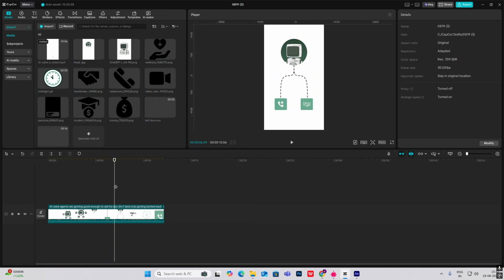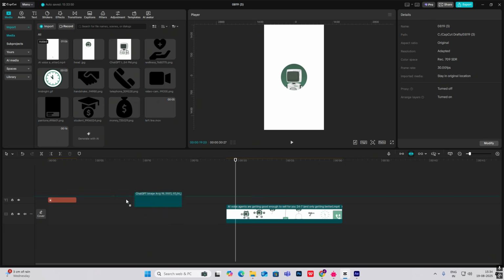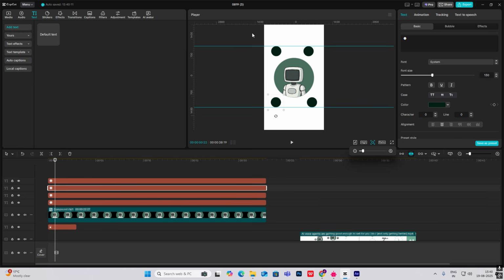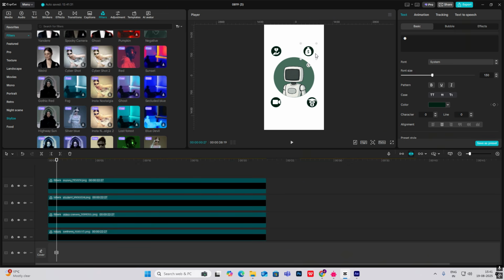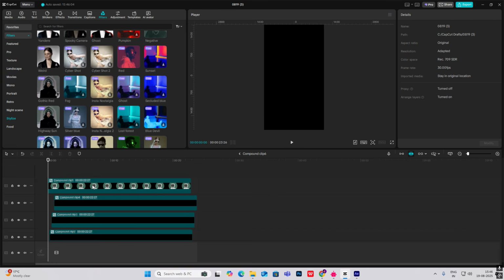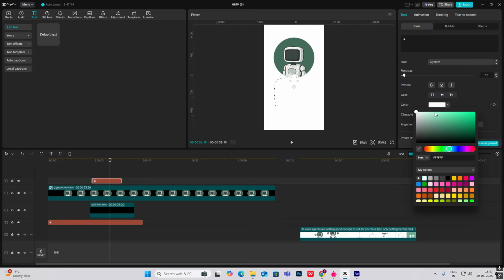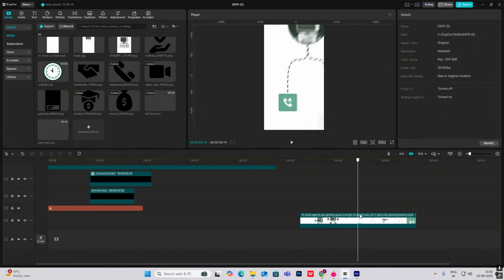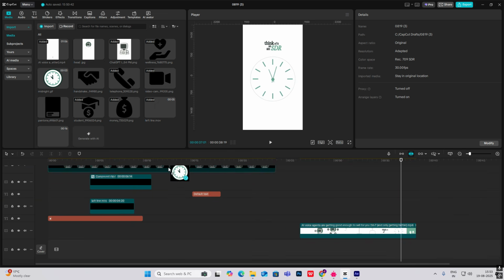The Fundamentals Of A Simple EDIT | CAPCUT TUTORIAL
In this CapCut tutorial, learn the fundamentals of a simple edit to take your video editing skills to the next level. Perfect for beginners!